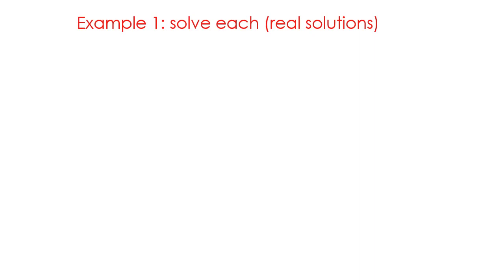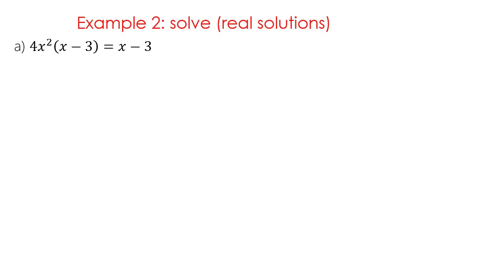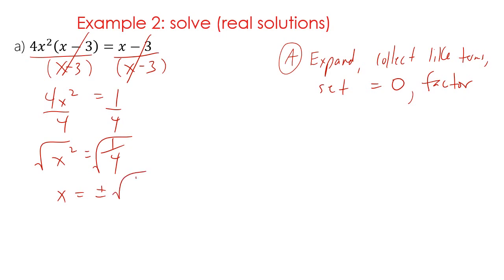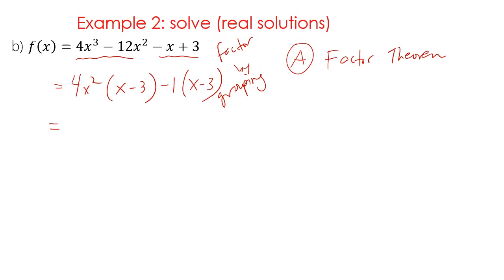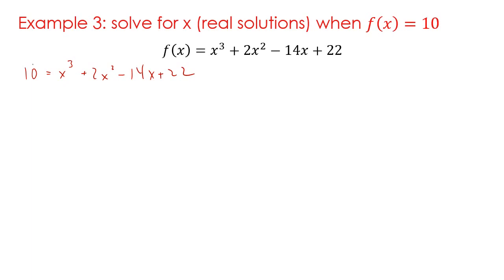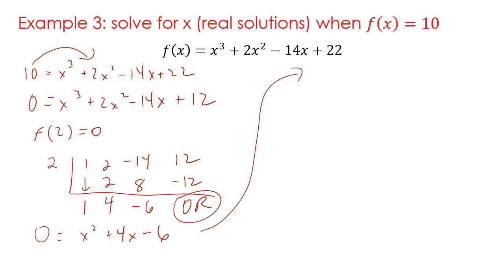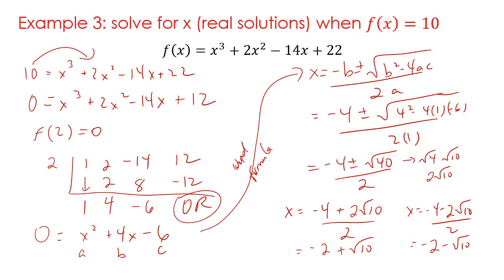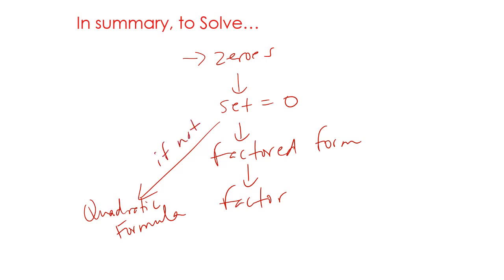Solving Polynomials- Video Lesson #15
Title says enough